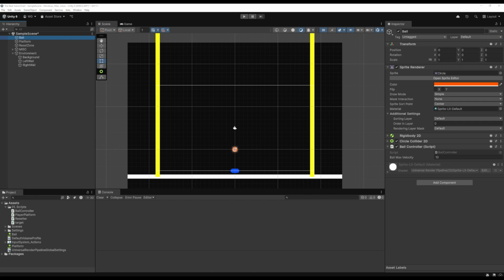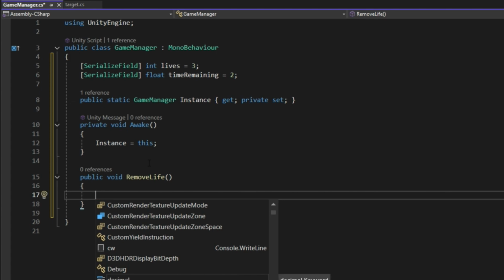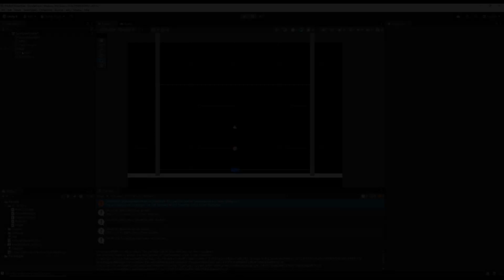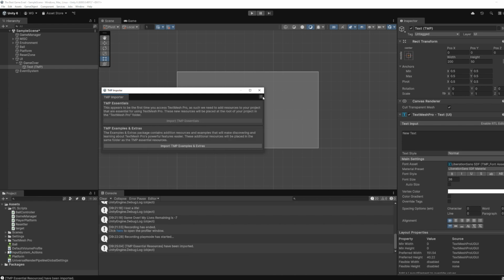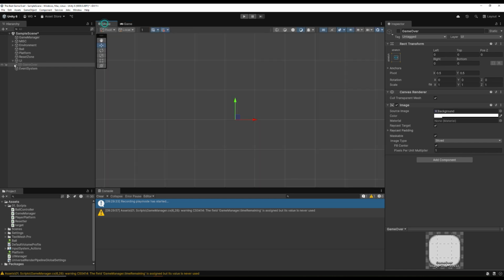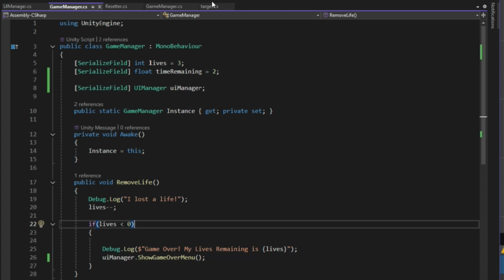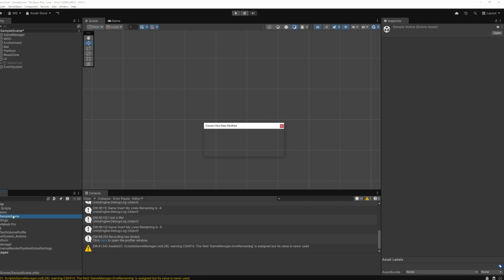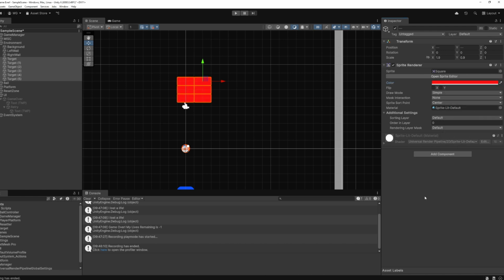Game Dev Tutorial - Beginners Guide (Pt 6)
(Part 6) Unity Game Dev tutorials for beginners. In this lesson we'll create a Game Manager and our first User Interface (UI).

Chapters:
0:00 Intro
0:38 Setup
1:25 GameManager
6:09 Resetter Update
8:59 Debug Statements
10:18 UI Config
13:51 Button Setup
15:50 UI Manager
21:20 UI Test & Timescale
22:52 SceneManagement
25:01 Button Assignment
26:28 Reset TimeScale
27:15 Target Update